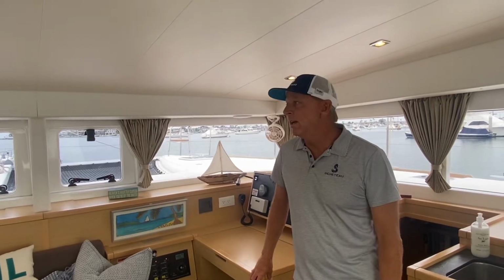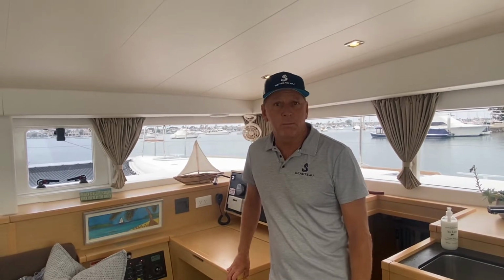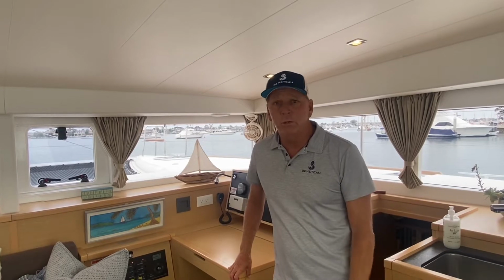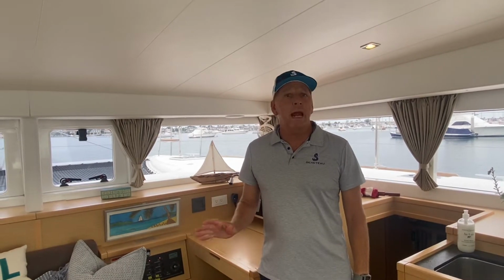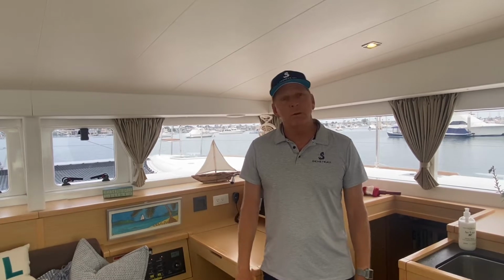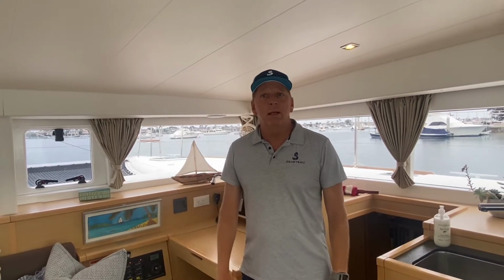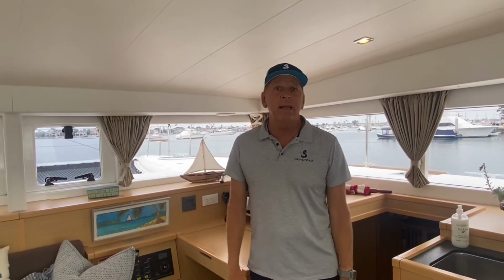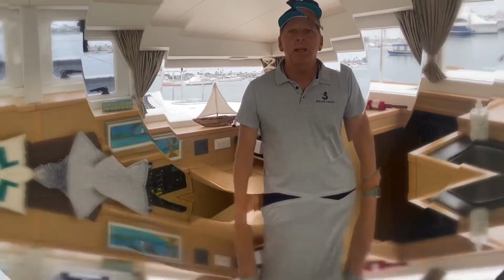Lagoon 400 S2 2016 Walkthrough